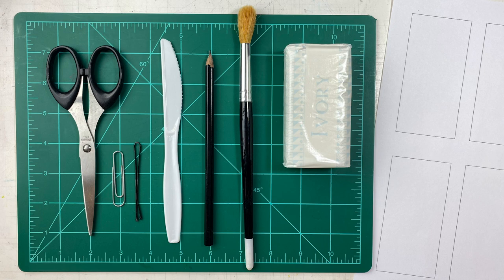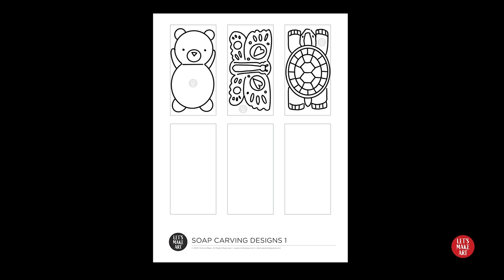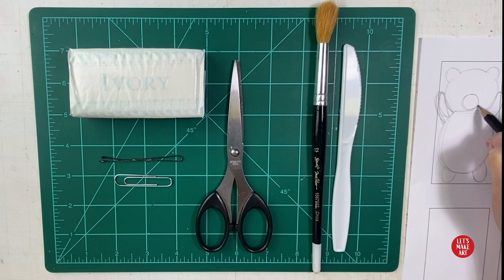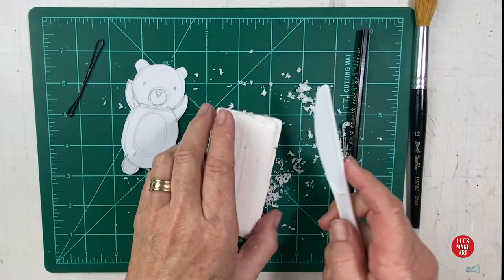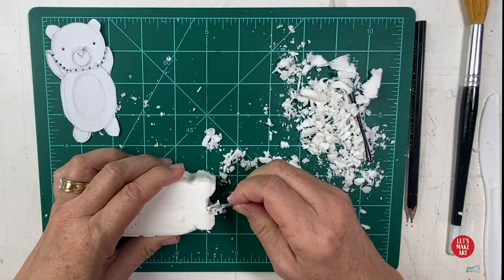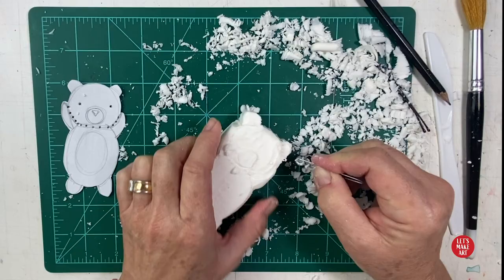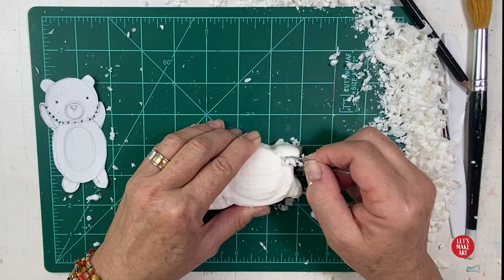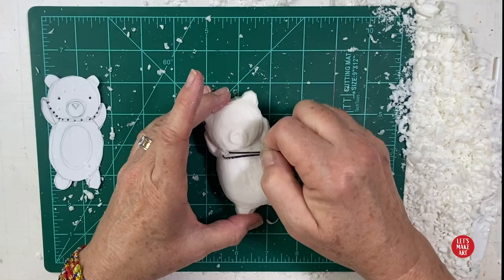Soap Carving for Kids/Beginners -- Teddy Bear, Butterfly and Turtle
Learn how to carve a Teddy Bear out of soap using kid friendly materials and tools. Also included in this tutorial are the pattern for a butterfly and a turtle. See the downloadable pdf here:

Materials needed are:
- new bath size bar of "Ivory" brand soap preferable (2" x 4")
- printout of the pdf pattern or a plain white piece of paper
- pencil
- scissors
- plastic butter knife
- large paper clip and/or a large bobby pin
- paint brush (optional)